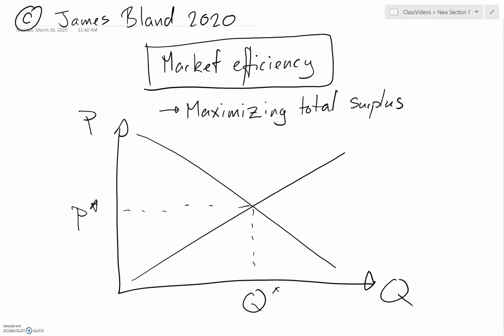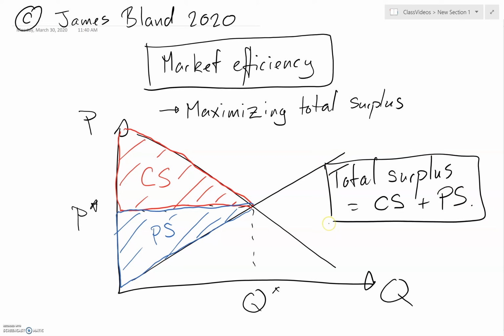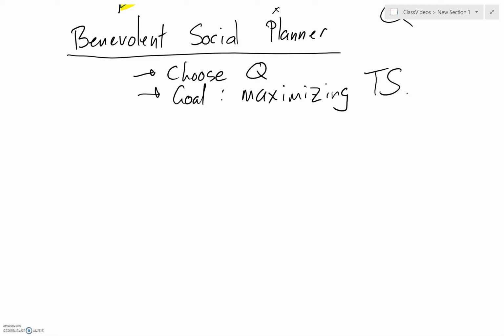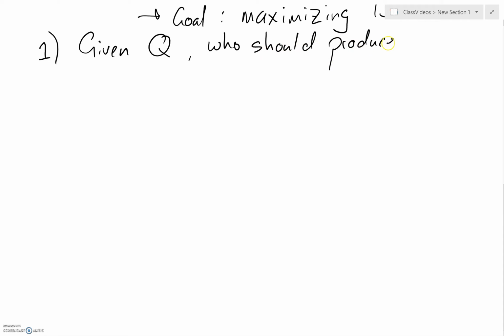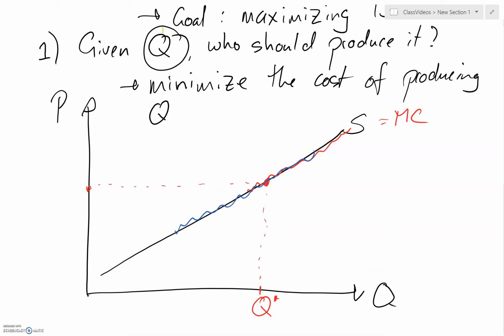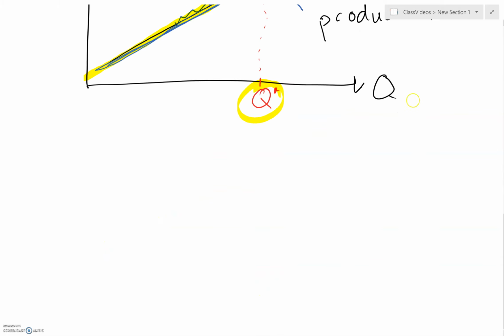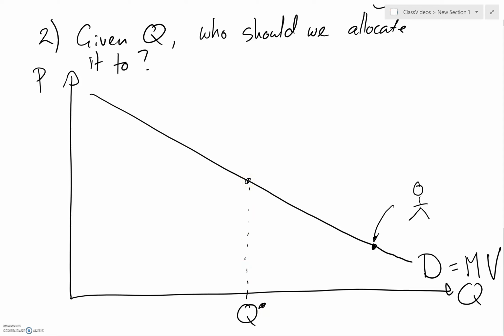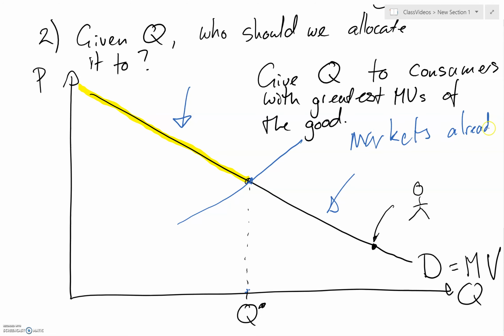Principles of Micro: Market efficiency (2/3)